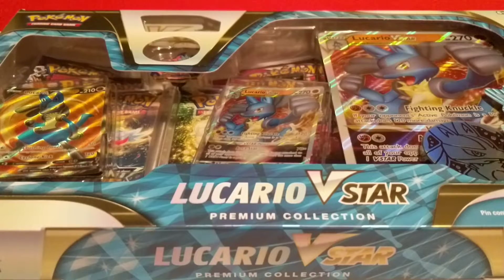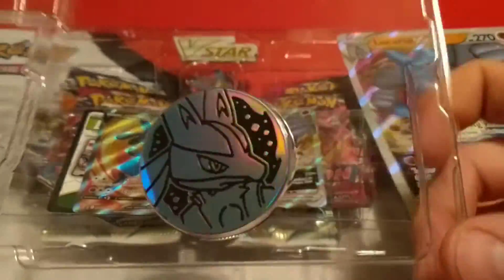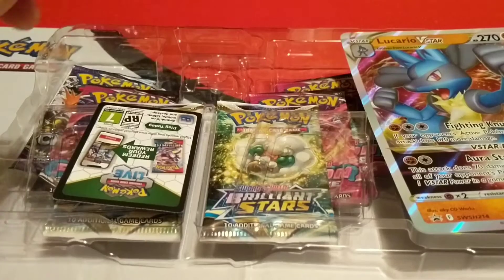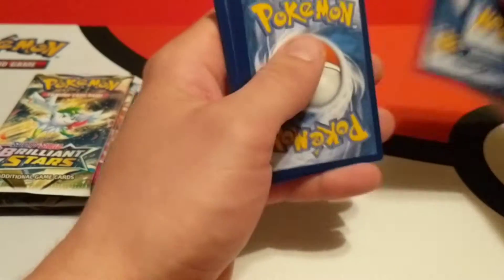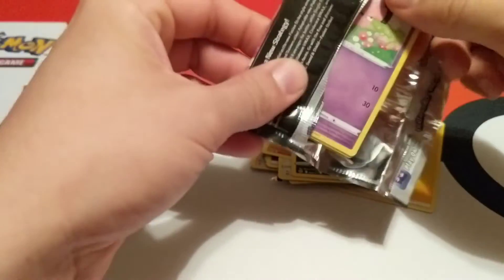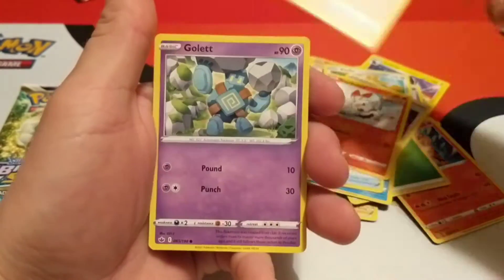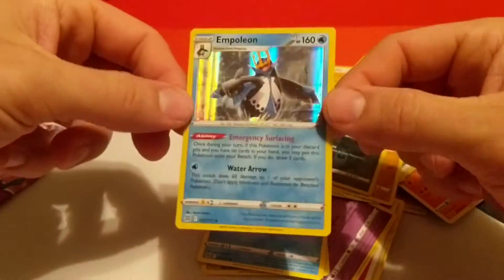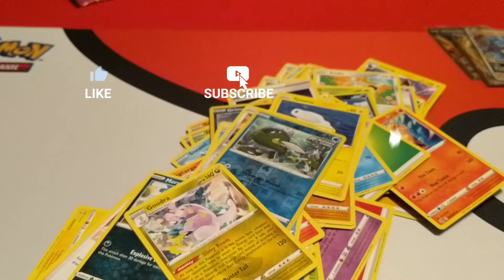Pokemon Opening Lucario VStar Premium Collection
Opening the Lucario V Star premium collection Pokémon pack opening